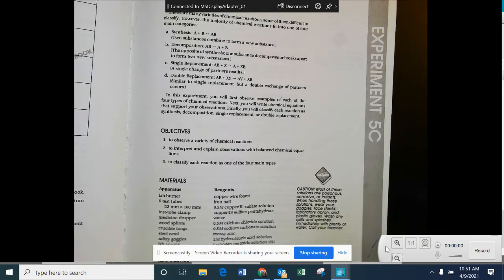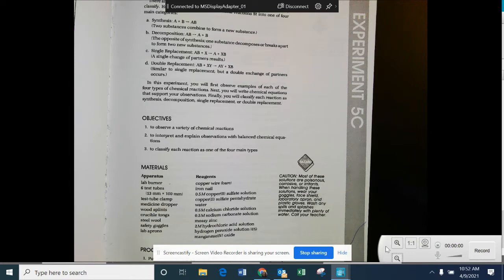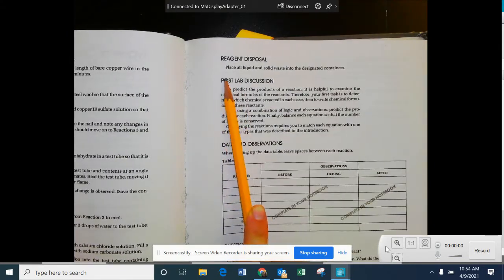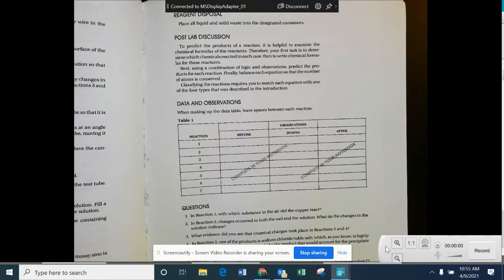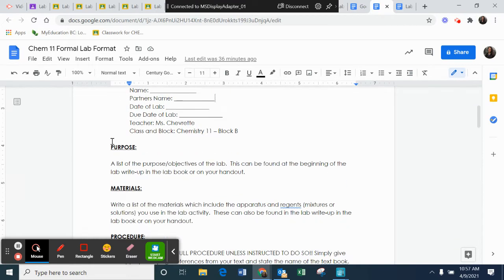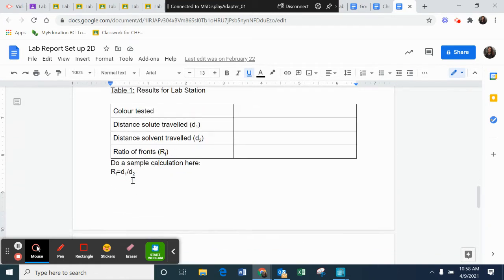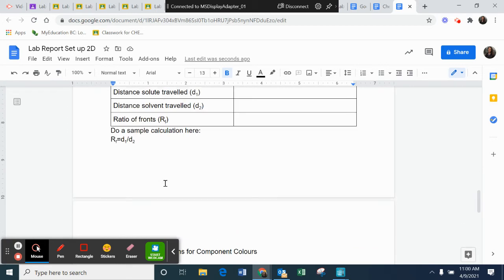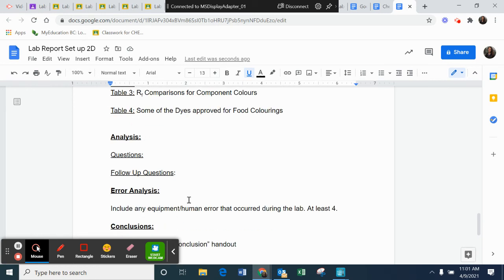Lab 5C plan and set up